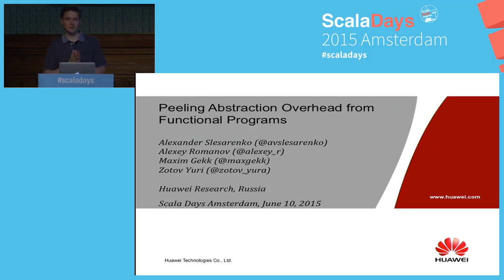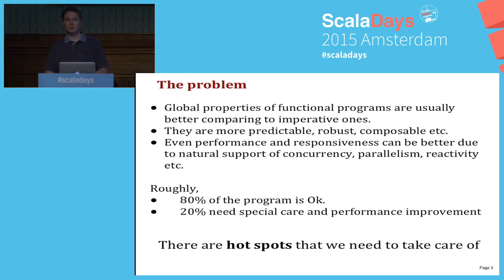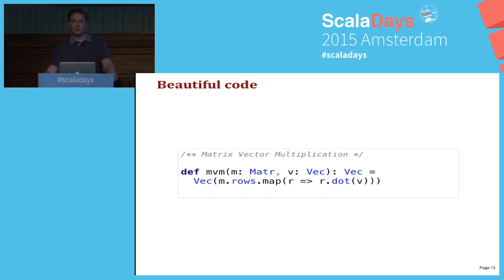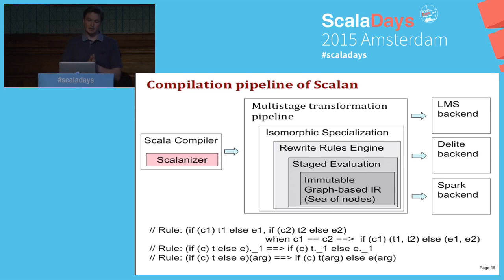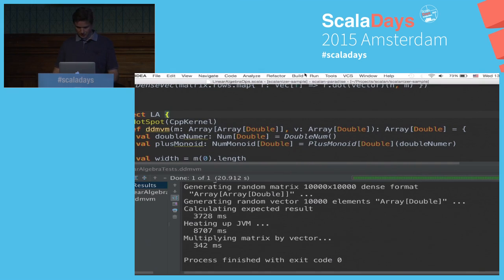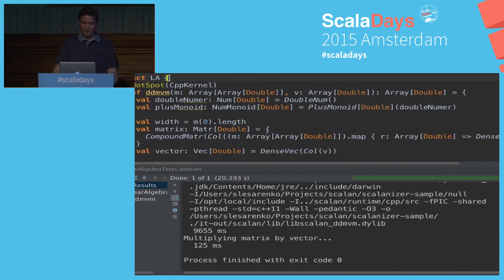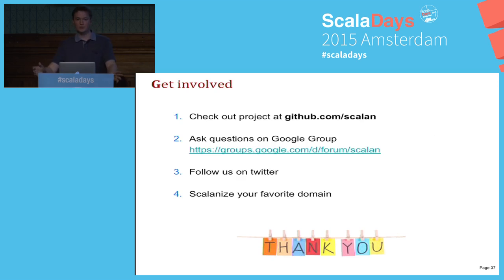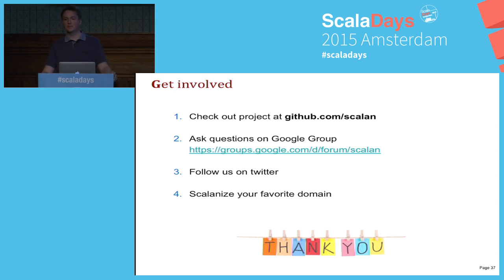Program Functionally, Execute Imperatively: Peeling abstraction overhead from functional programs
Functional programming is quite popular in Scala community as it allows to write software ina composable and reusable way. Unfortunately functional abstractions often introduce a substantial overhead at the execution time.In this presentation we will look at Scalan - a generic DSL development framework in Scala which is designed to solve this performance problems in many FP use cases.Well known FP abstractions and combinators can be implemented in Scalan and then compiled into efficient executable code - a composition of a predefined core primitives like scalar operations, loops, operations on lists, IO etc.&nbsp;Using simple examples from FP we will look at compilation pipeline of Scalan in action. We start from DSL embedding, then discuss transformation and specialization techniques based on staged evaluation, then generation of efficient imperative code using LMS and finally performance evaluation and speedups.&nbsp;&nbsp;

Author:
Alexander Slesarenko
undefined